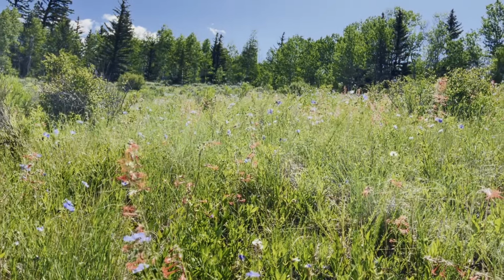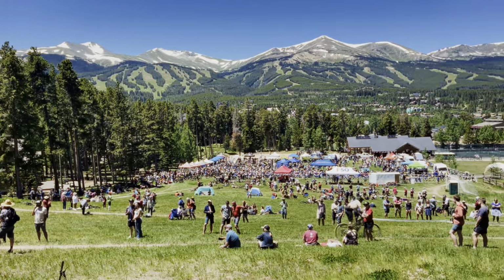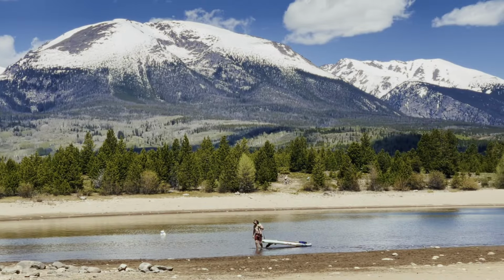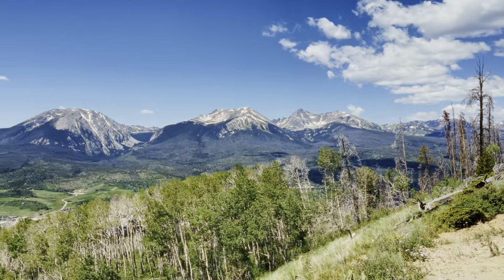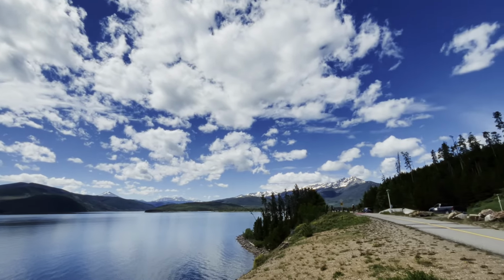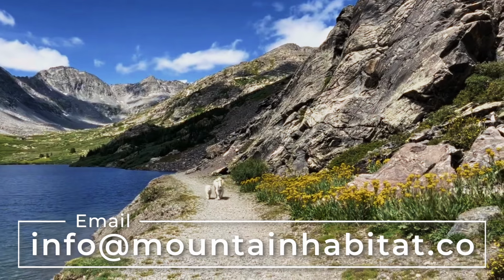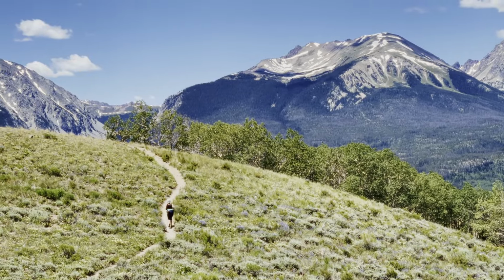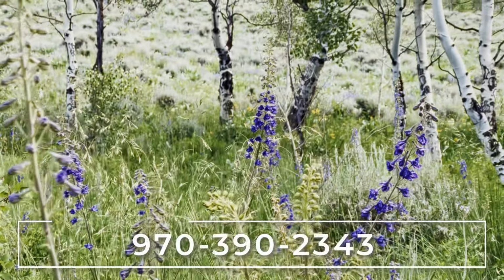The Best Of Breckenridge Colorado In The Summer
This video is a compilation of a variety of scenes around Breckenridge and summit County, Colorado, Dina Sanchez will return with her favorite and curated home tours soon, but in the meantime, listen to Dina talk about some fun options around the Breckenridge area that can make a summer in the high country a lot of fun.

We work with families that are searching for the perfect mountain getaway, or even a full time residence. When you realize where you want to be, there's no better time to start looking than the summer. The snow is melted, you can see around the yard and property and plan for outdoor landscaping, snow removal and storage and other important resudential planning. Plus, you can see what roads are like, what the nearby trails are like, and a lot of other things.

Take the next step and get your questions answered by contacting us. It doesn't take much time and we're respectful of not spamming you after you reach out. There's just a lot that you may or may not know about and we're happy to talk and answer questions.

Are you thinking about investing in a vacation property in Breckenridge Colorado? Let’s explore what a ski in ski out property near the base of Peak 9 at the Breckenridge Ski Resort looks like. If you're a "cabin in the woods" kind of person instead, we can help you find the right match for that type of home as well.

I’d love to help you learn about Breckenridge and Summit County Colorado!
🤔Thinking of Moving to Breckenridge Colorado?
This channel is all about living in and around the Breckenridge Colorado area.This includes the Summit County towns of Blue River, Breckenridge, Copper Mountain, Dillon, Frisco, Keystone, and Silverthorne.

These towns are close to the following ski areas: Arapahoe Basin, Breckenridge Ski Resort, Copper Mountain, Keystone Resort and a short drive away is Vail and Beaver Creek. Plus, numerous trails for hiking, biking, skiing, and dog walking.

If you want to know everything about Breckenridge Colorado, then subscribe▶ and tap the bell🛎 for notifications so you can be the first to know about the current market in Breckenridge Colorado.😁

We get calls and emails from folks like you who are looking for help on making the right purchase near Breckenridge Colorado and we absolutely love it, as we've been here for over 30 years and know the towns, neighborhoods and trails very well. Having this longevity in the county allows us to speak with confidence as we help clients through real estate transactions that can be life changing. Let us help you find your way home.